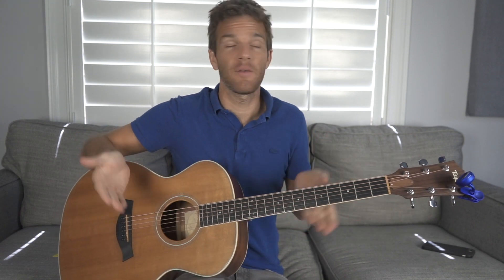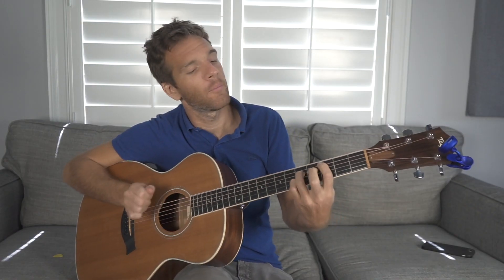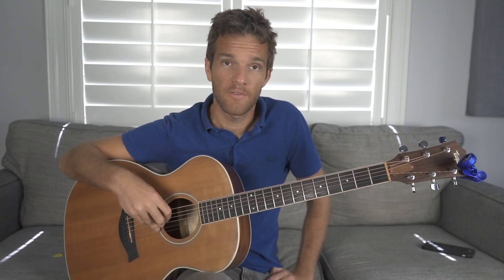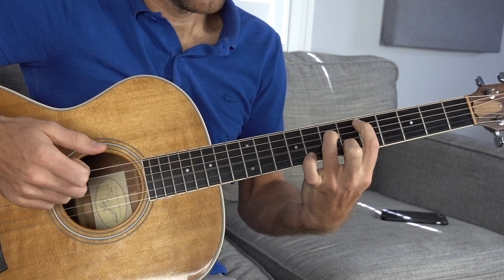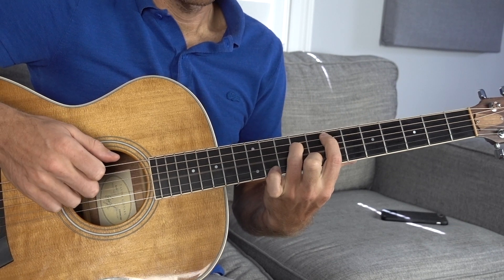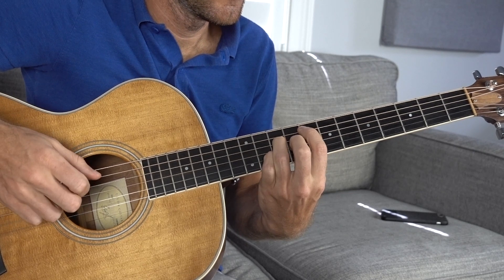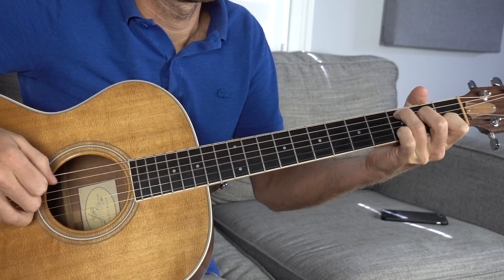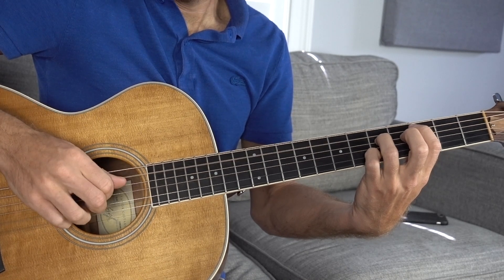Easy Acoustic Lesson on Different Fingerstyle Techniques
In this guitar control lesson, Sean Daniels will teach you different fingerstyle techniques.